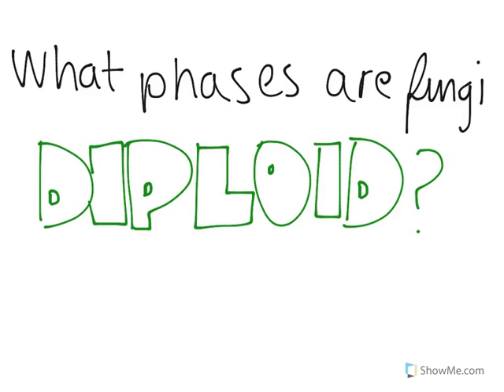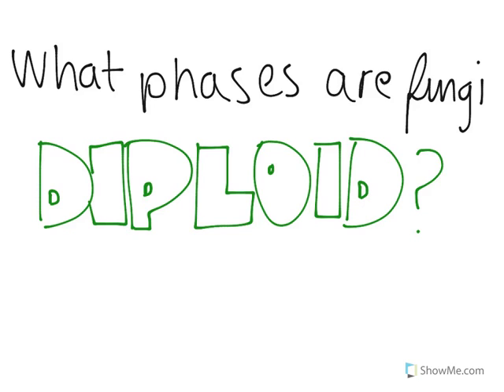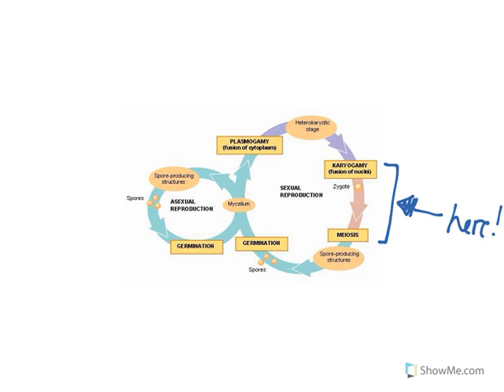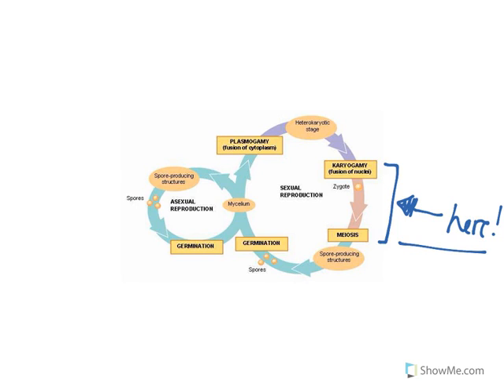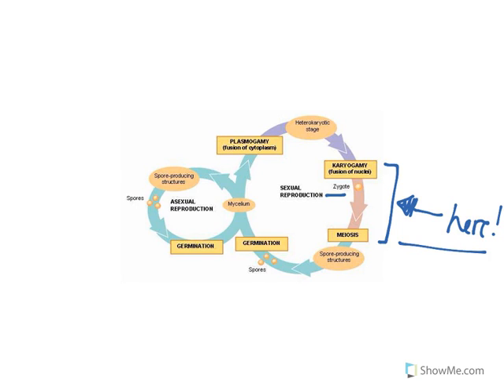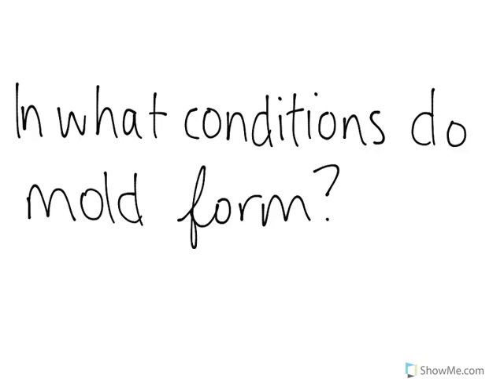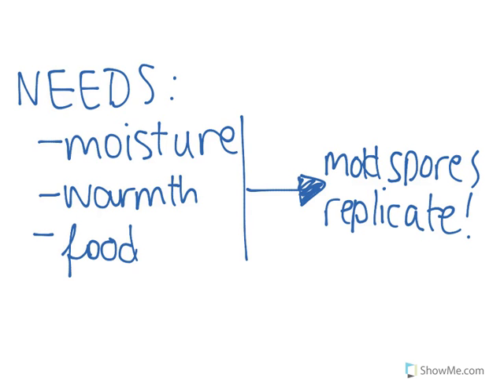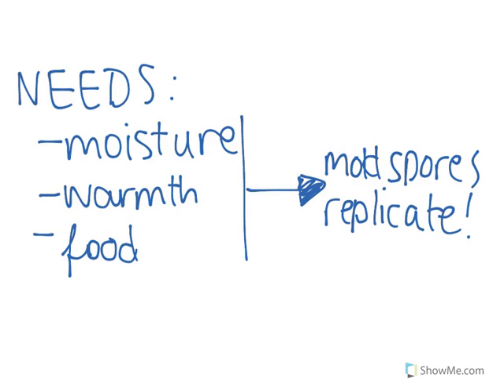Fungi Reproduction (worked example)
Fungi Reproduction (worked example).mp4Fungi Reproduction (worked example)